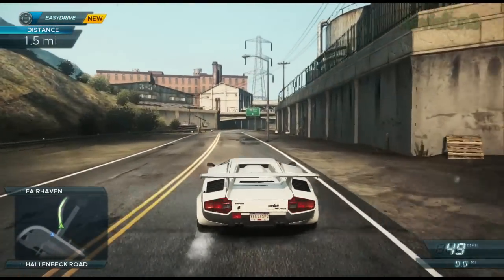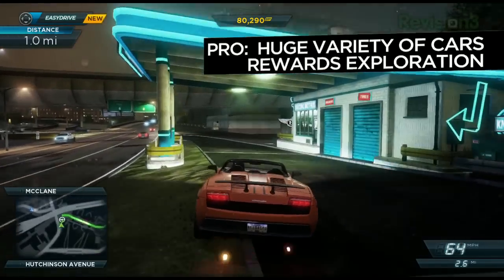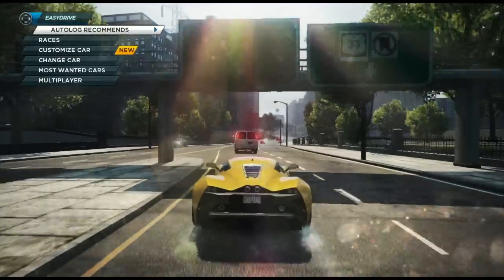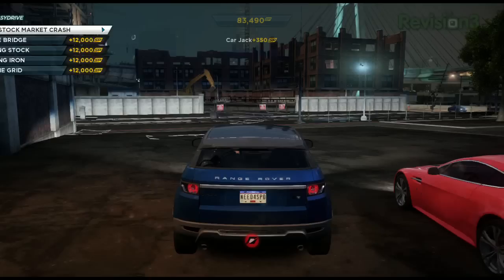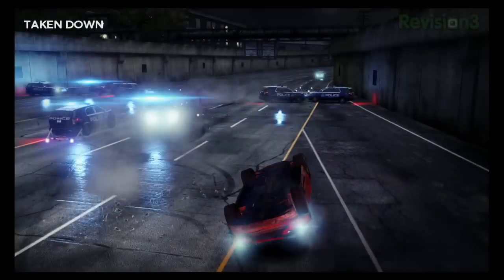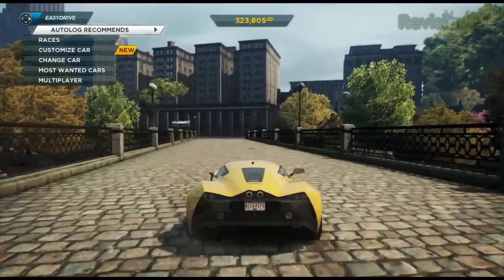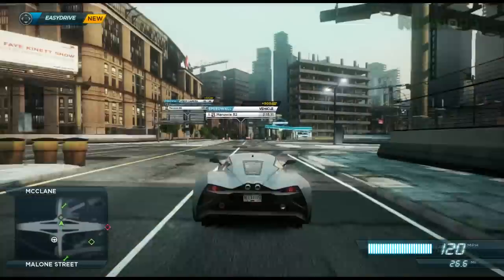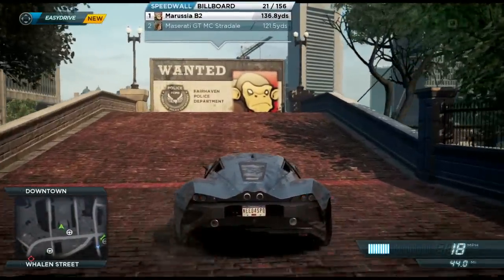Need for Speed Most Wanted REVIEW! 2012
Need for Speed Most Wanted is here, and it might just be the spiritual sequel to Burnout Paradise you've been waiting for. Watch our full review.

Criterion Games has taken the Need for Speed Most Wanted label and created something wholly new - an incredible fun, open world racing game that combines the best parts of the Need for Speed series with Burnout Paradise.

RATING: BUY IT!
PRO:
-Huge variety of cars rewards exploration
-Asynchronous multiplayer keeps competition fresh
-Well-designed open world
CON:
-Have to earn basic mods for each new car
-Need friends list to fully appreciate Autolog